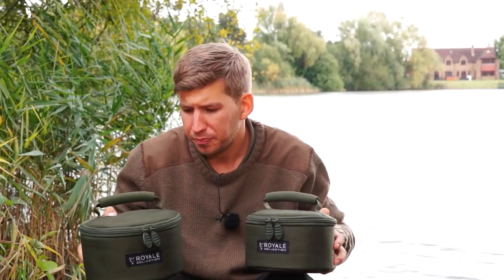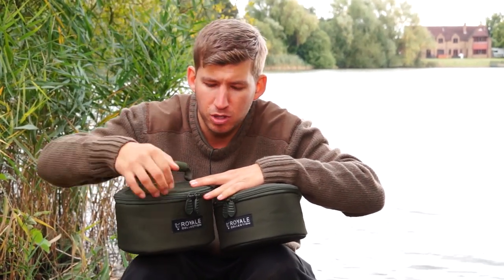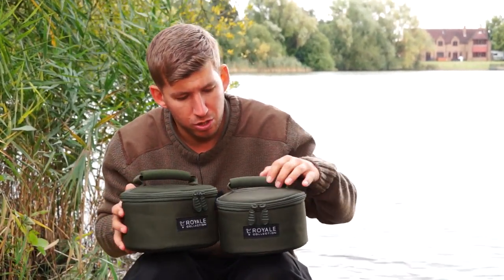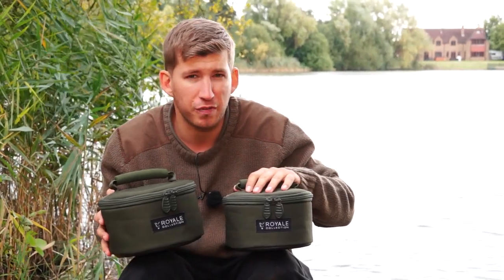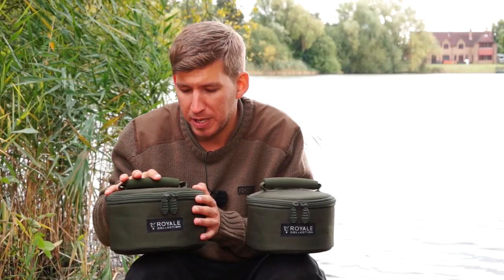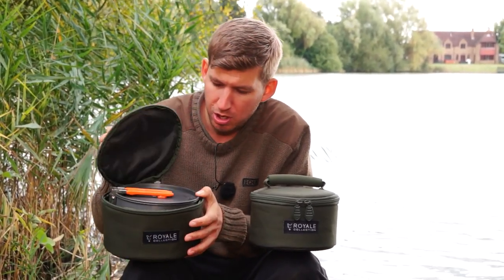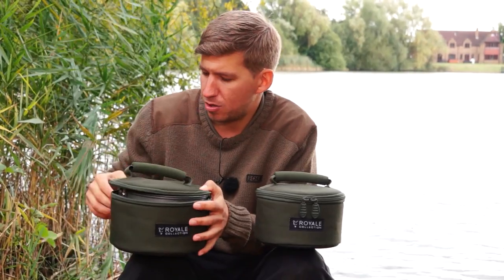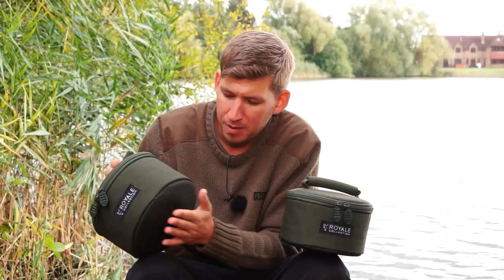***CARP FISHING TV*** Royale Cookset Bags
Due to popular demand we have designed a new storage bag for the Fox Cooksets as part of our Royale range of luggage. Here they are...